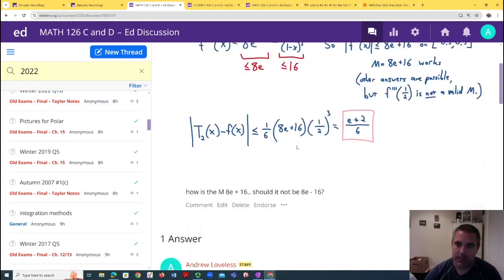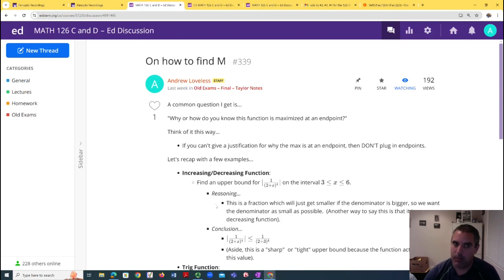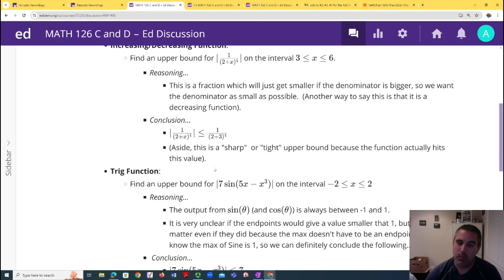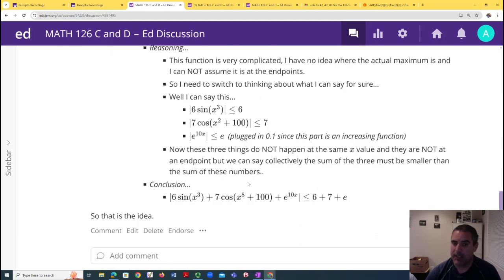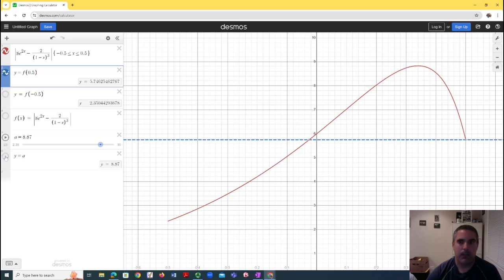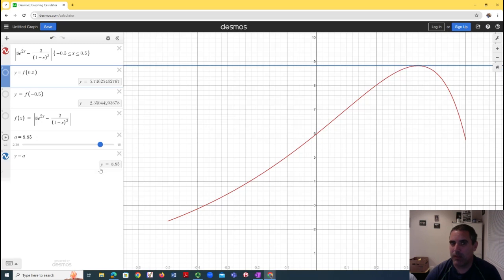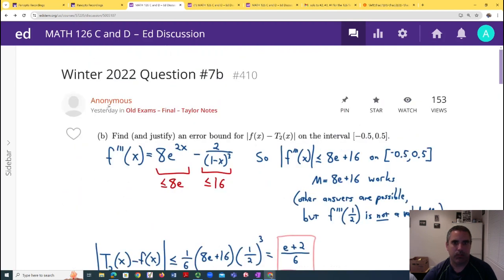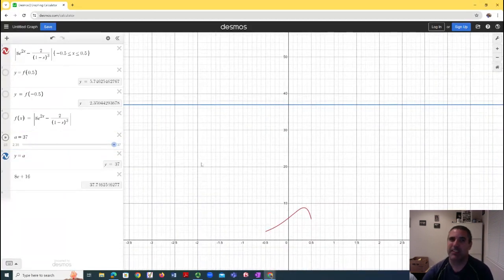Math 126 Final Winter 2022 Q7 - Messier Taylor Error Bound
A question about a messier error bound from an old exam and how it can be done quickly.

Time-Stamps:
00:00 Intro
02:00 About the question
03:30 Some Visuals
05:20 Back to the Problem